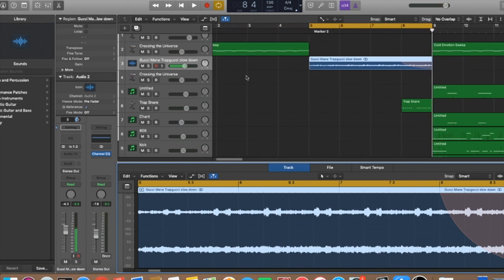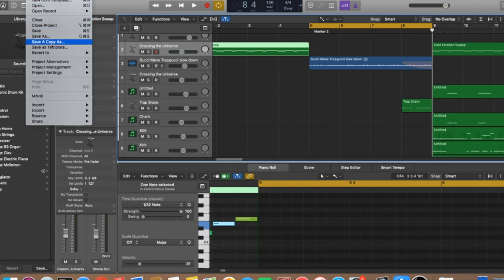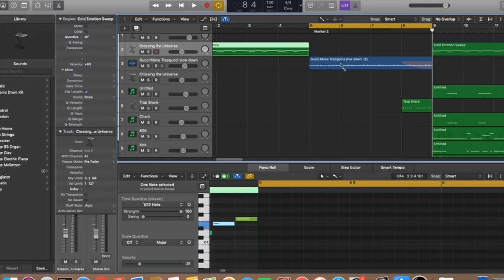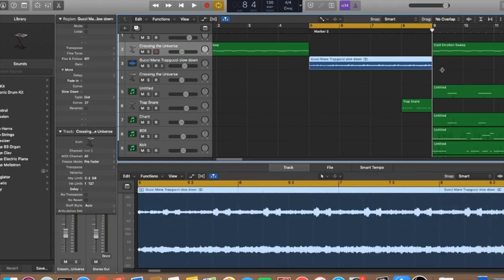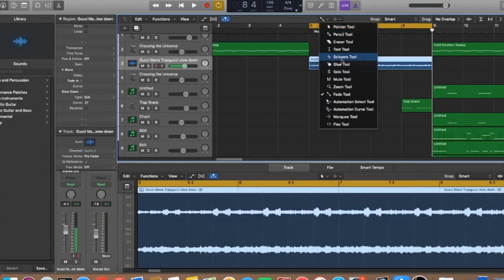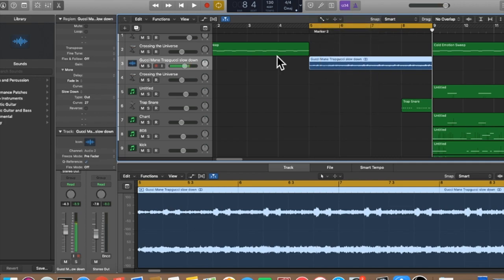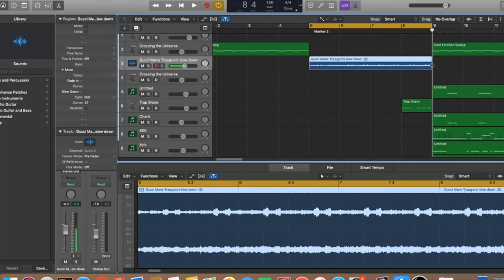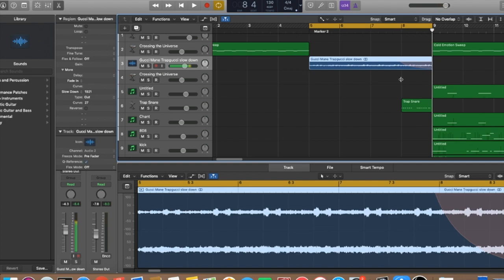How to use Slow Down Effect | Logic Pro X Tutorial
This video is a Tutorial on how to use a slow down effect on an audio track using Logic Pro X.  Like, subscribe, and drop a comment if this video helped you!
How to use a slow down Effect | Logic Pro X Tutorial

Lets Reach 1K🙂
💰Purchase Beats💰
🎶$himizu On The Beat🎶